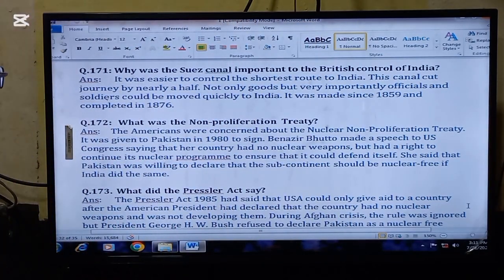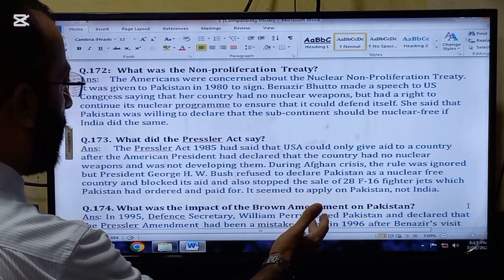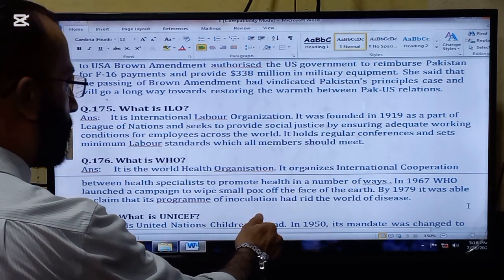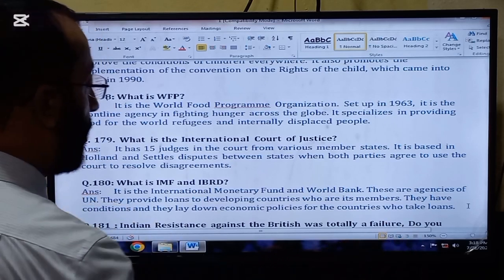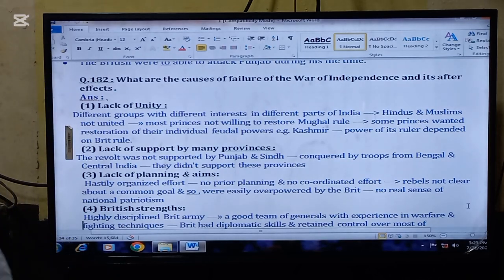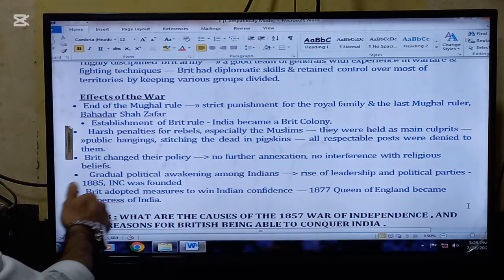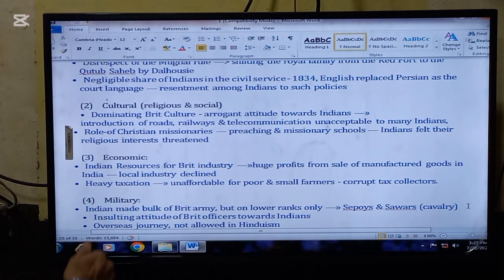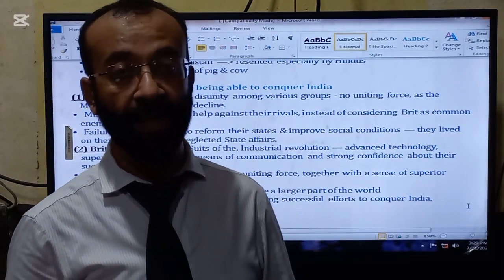O Level/History/Important Questions (Lecture 18)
This lecture will thoroughly cover the topic 'Important Questions' in History, O Level Syllabus. This is Lecture 18.